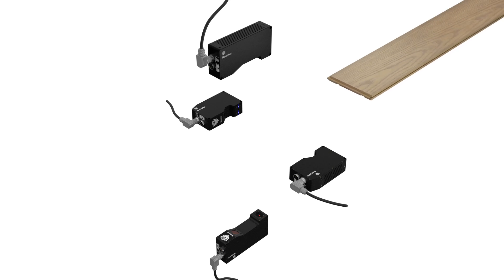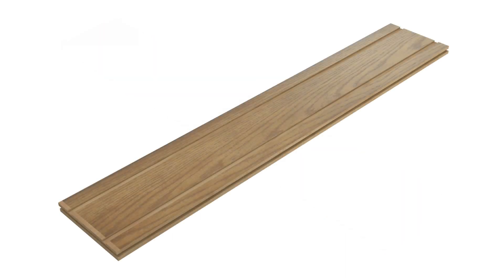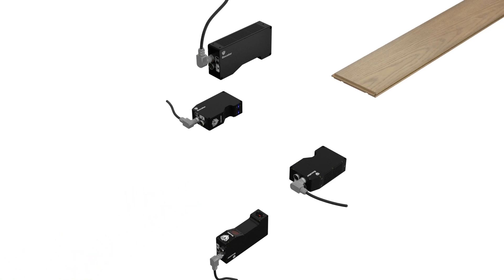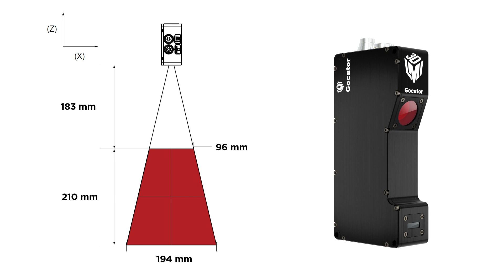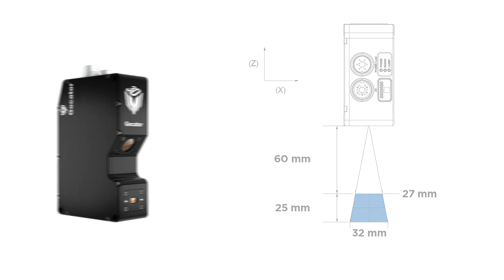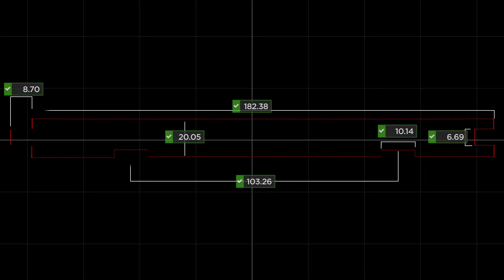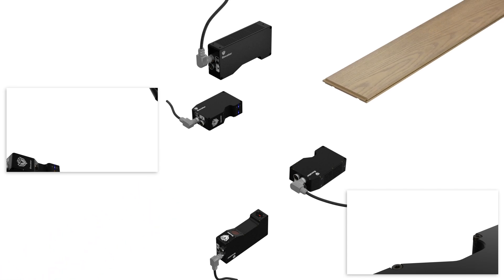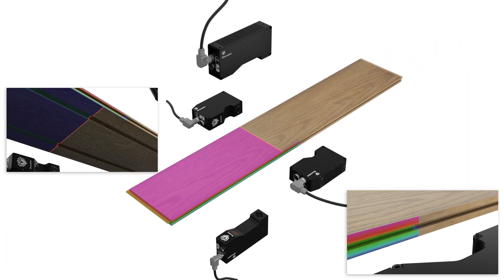Gocator Mixed Multi Sensor Networking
Gocator now supports mixed multi sensor networking, allowing users to mix and match sensors from the same series. Here we explore an example of scanning a floorboard, where half of the inspection task requires fine feature measurement, and the other half requires large a large FOV.

0:00 Intro
0:13 Inspection Challenge
0:37 Large Feature Inspection
1:00 Fine Feature Inspection
1:16 Combined Data
1:30 Conclusion